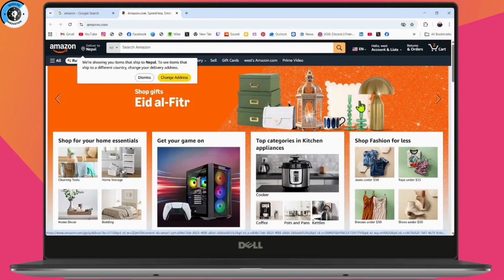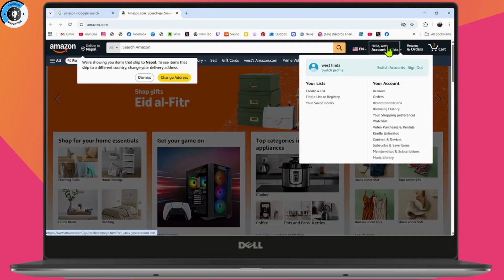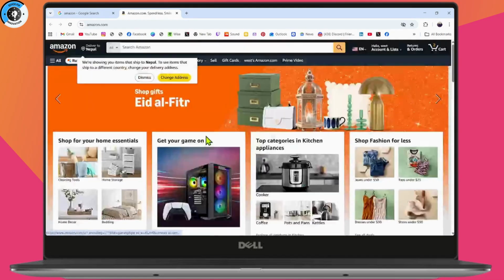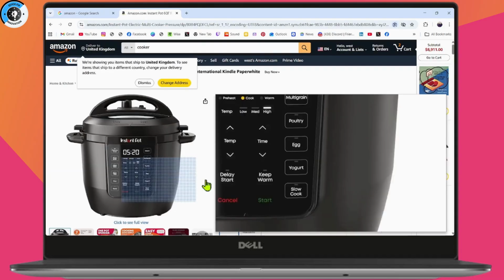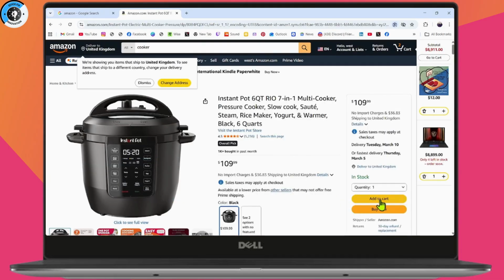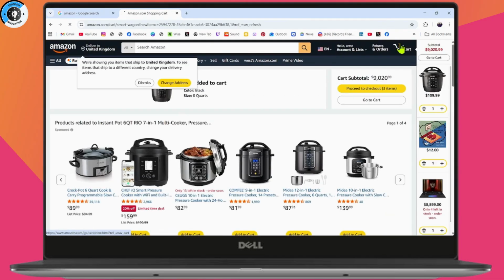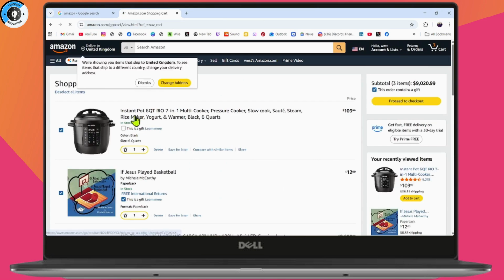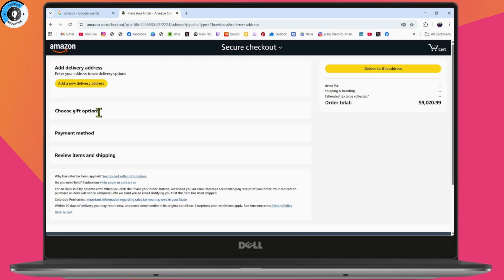How To Use Amazon Employee Discount on Amazon (Easy Guide)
How To Use Amazon Employee Discount on Amazon

This video highlights signing into Amazon in a browser, selecting the product you want to buy, using add to cart, opening your cart, and proceeding to checkout. It explains finding the gift card, voucher, or promotional code option on the payment page, entering your Amazon employee discount code, and tapping apply so the discount reflects in the total price. This is important because using Amazon employee discount on Amazon can reduce your total cost and helps you make the most of your employee benefits when shopping. After applying the code, you can complete checkout with the updated total and confirm your savings before placing the order.

00:00 Introduction
00:10 how to use amazon employee discount on amazon